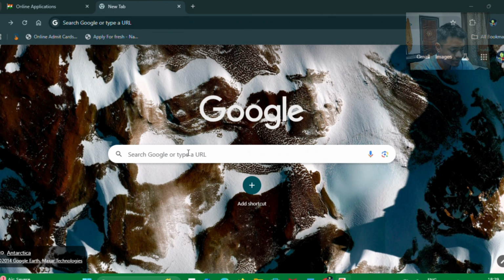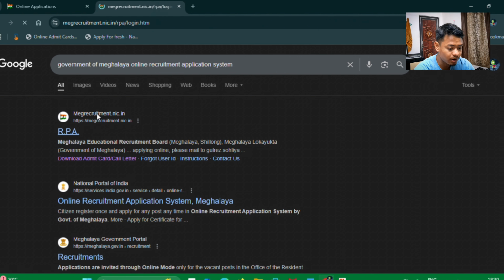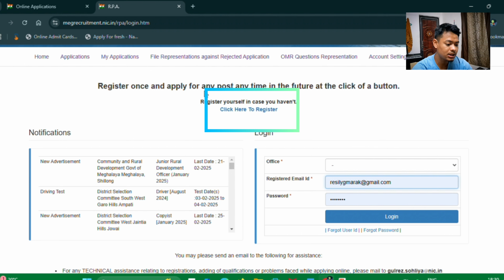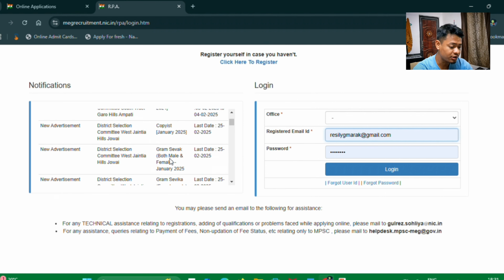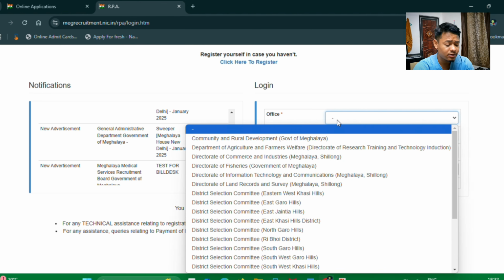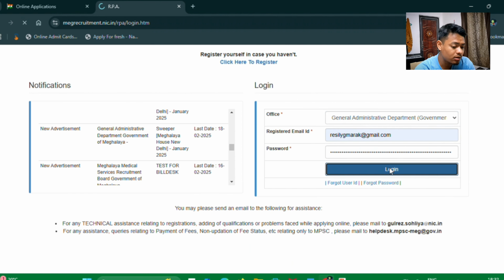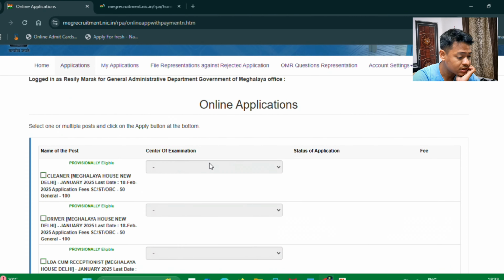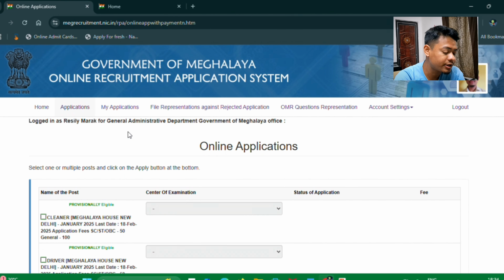GOVERNMENT OF MEGHALAYA ONLINE RECRUITMENT APPLICATION SYSTEM ( Apply step by step easily)